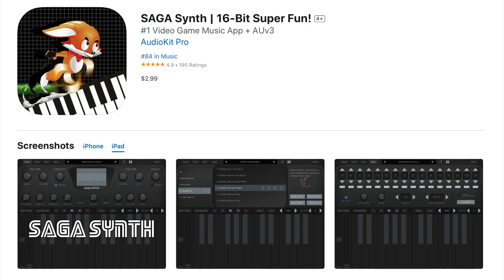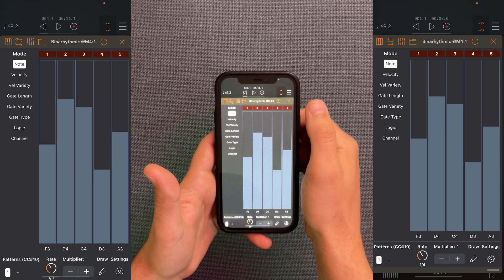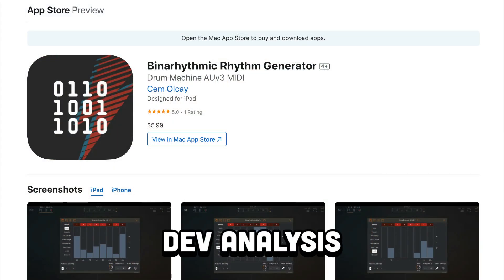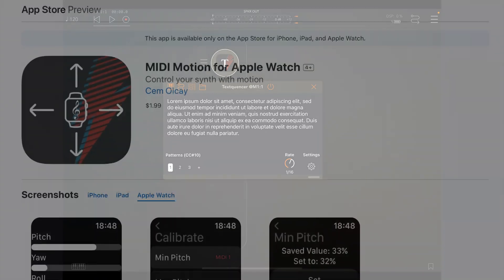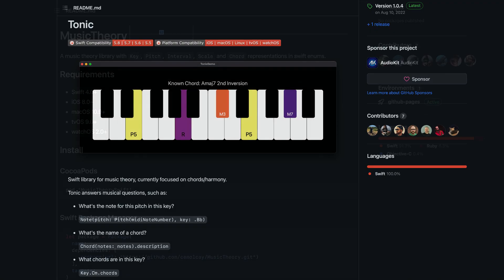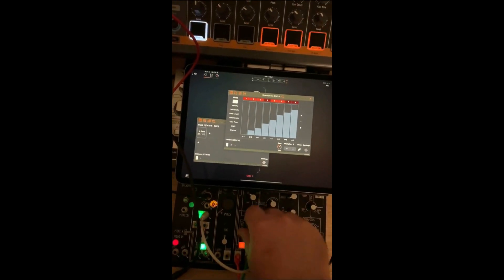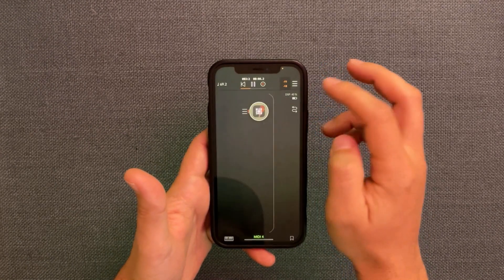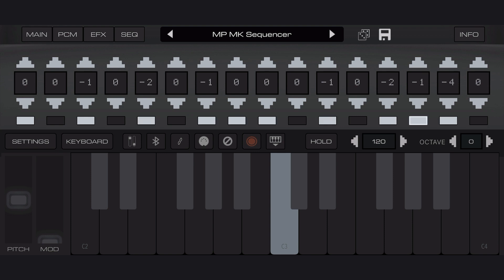Binarhythmic by Cem Olcay | Demo, Analysis & The Secret to AUv3 MIDI Sequencing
In this video, we’ll take a look at Cem Olcay’s latest app Binarhythmic, discuss what I really love about his approach to app development, and unlock the mysteries of AUv3 MIDI Sequencing with 1 line of code!

App development is hard! I don't want to act like it isn't. But that one line opened up a world of possibilities. Also, I wanted to present that Cem's approach is a valid alternative for developers.

0:00 Intro
0:38 Binarhythmic Demo
2:06 Dev Analysis
3:27 AUv3 MIDI Sequencing

Nick
Moby Pixel